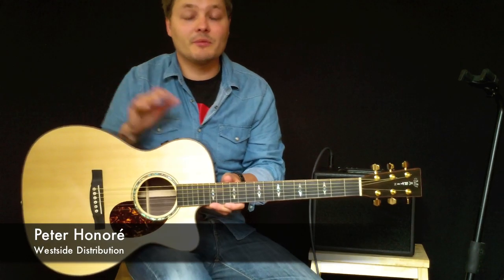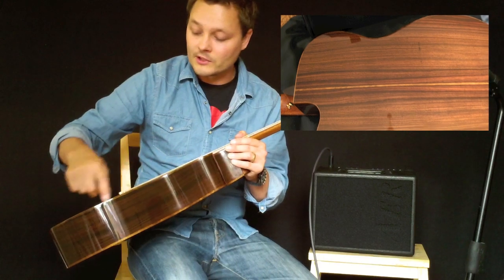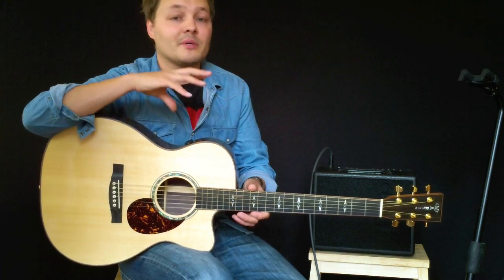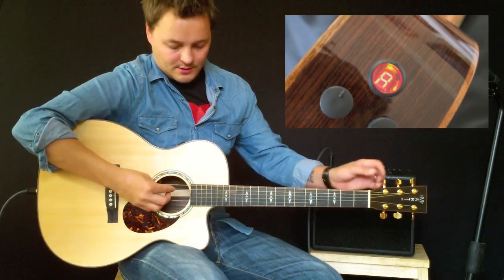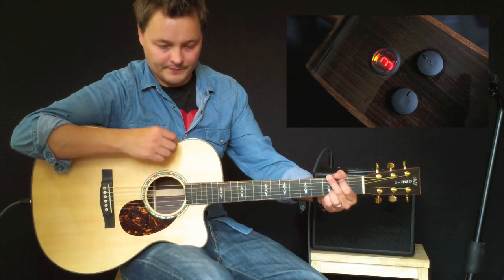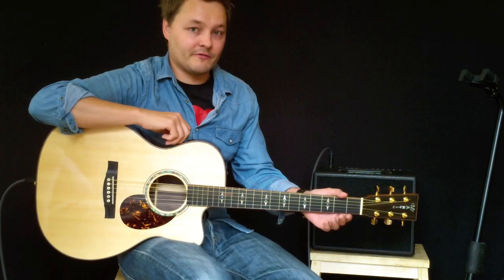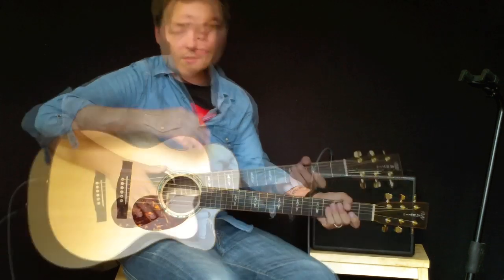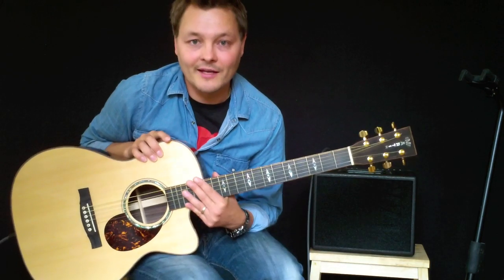Martin Performing Artist Series OMCPA1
Peter Honoré from Westside Distribution is demonstrating the Martin OMCPA1 Performing Artist Series and the Fishman F1 Aura system.